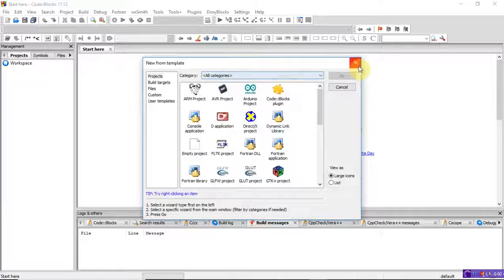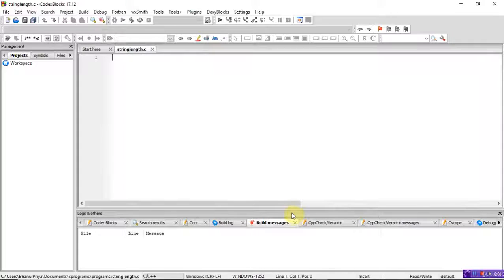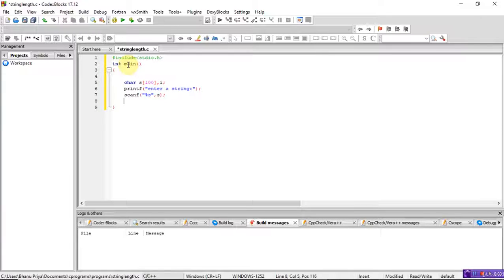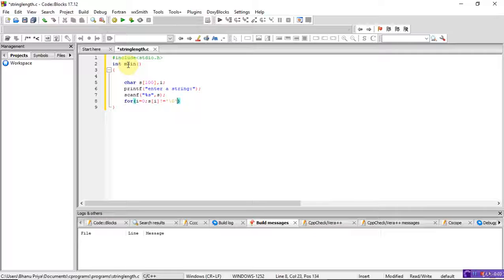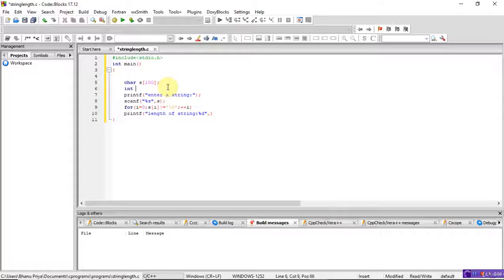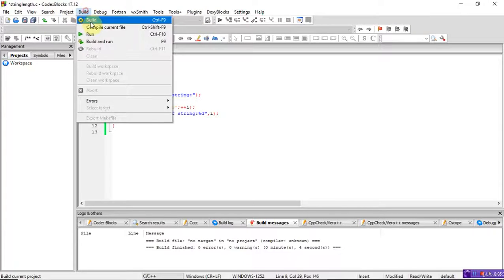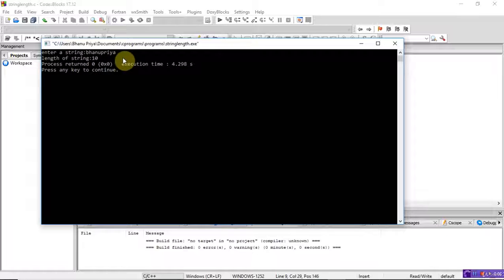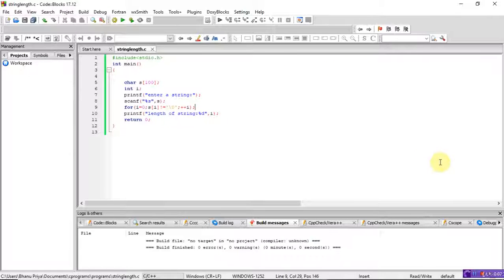Practical c programming - 24 String length program in C